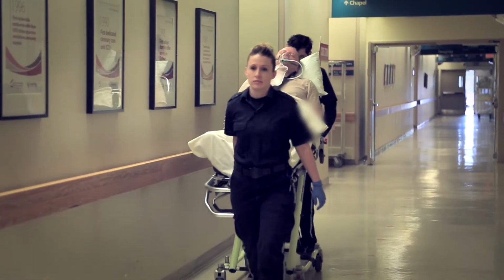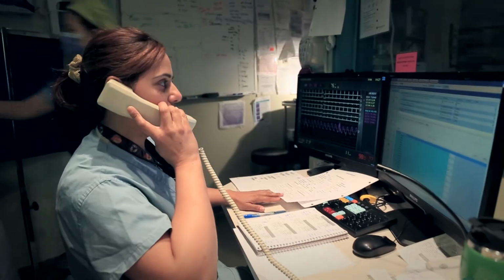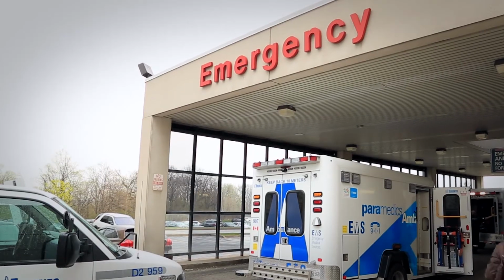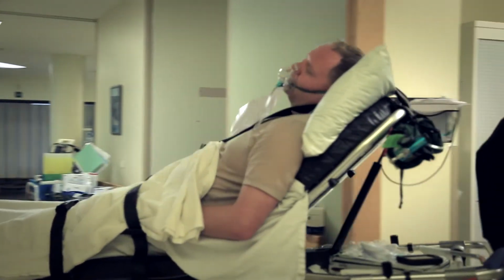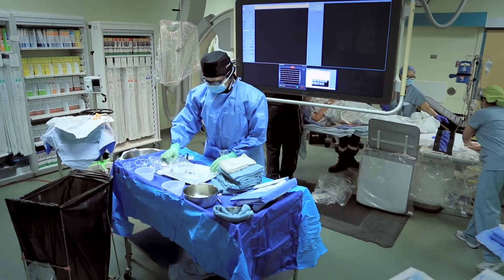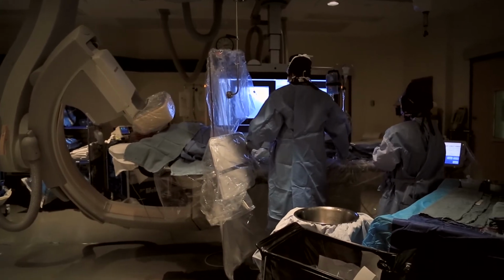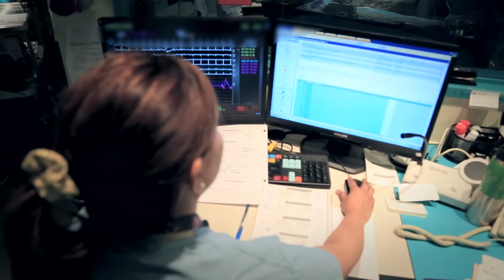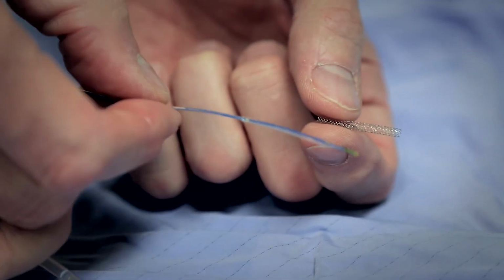What happens during a CODE STEMI?